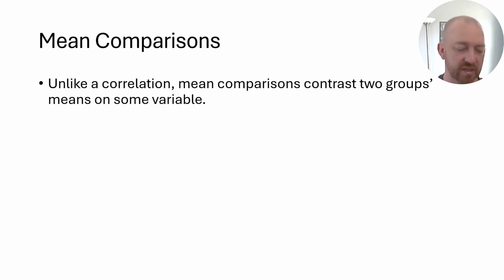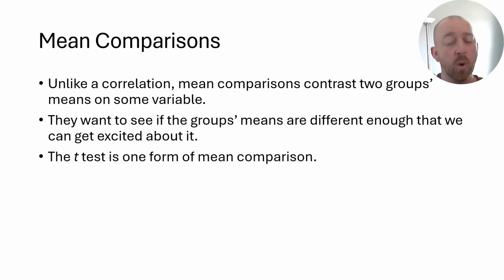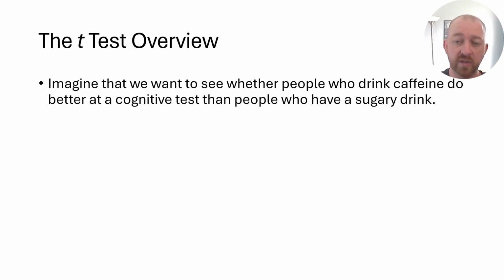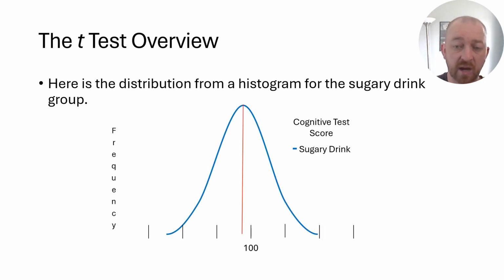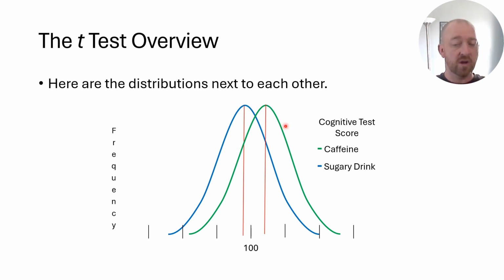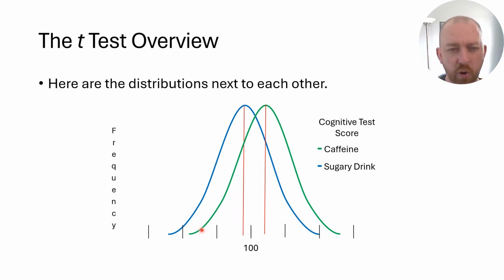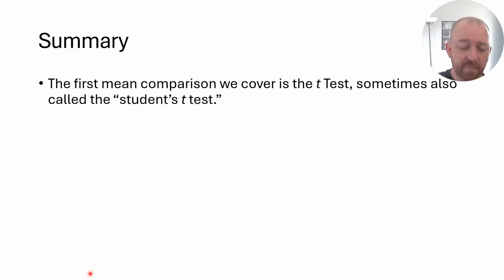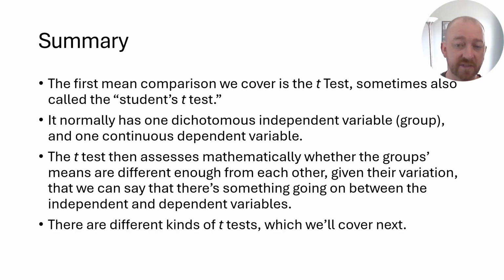Stats Micro Lessons 30: Introduction to the t Test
A very basic overview of the t test, which is sometimes called the "student's t test." This statistical test assesses whether two groups' means are far enough apart, given the size of their standard deviations, to then conclude that the grouping variable is likely responsible for the mean differences.